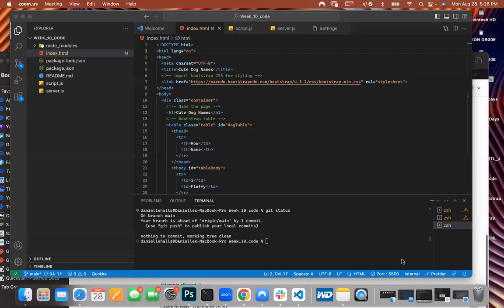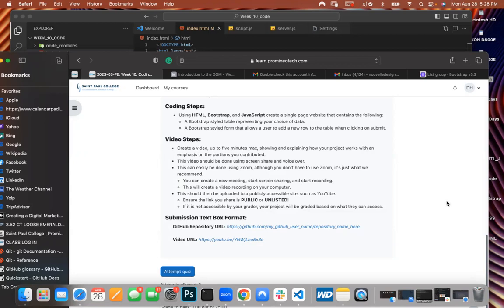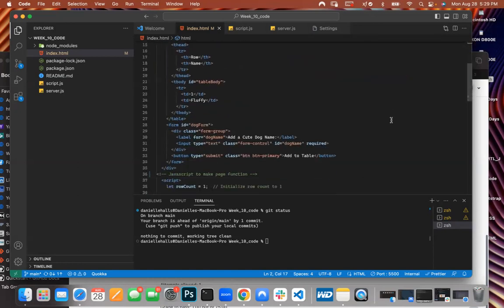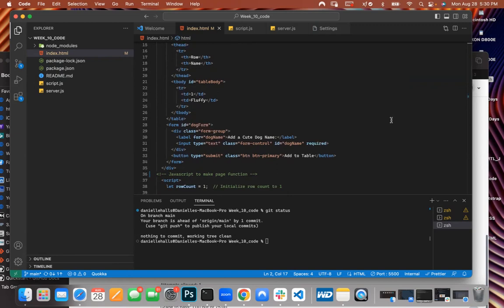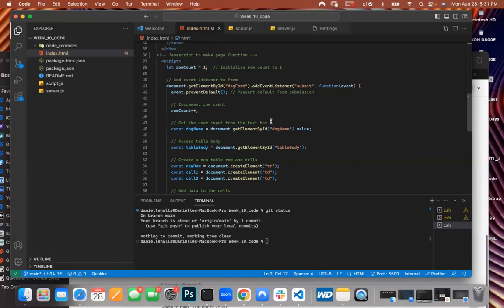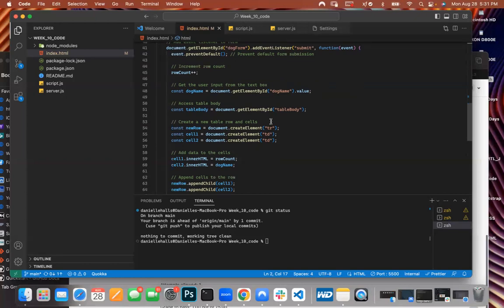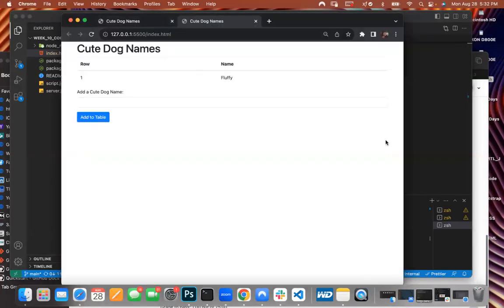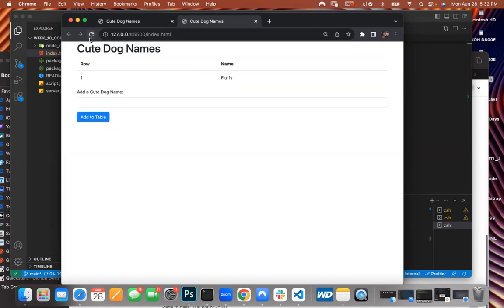Week 10 coding class, single page HTML, Javascript and Bootstrap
A single page HTML, Bootstrap and Javasript allowing a user to add data to a table row, while refreshing the page will reset the data table

A confusing week that was eventually sorted...